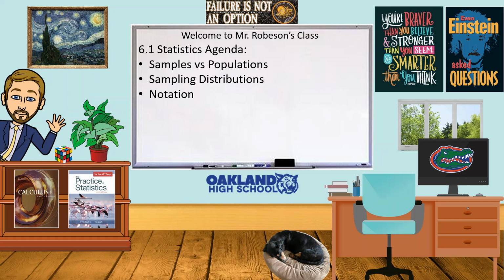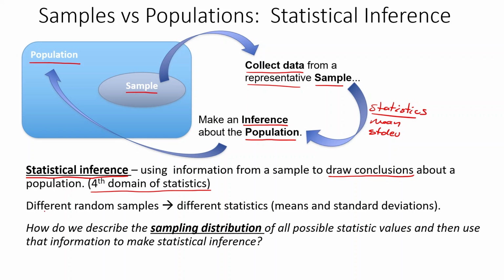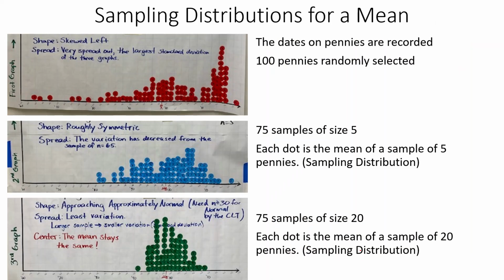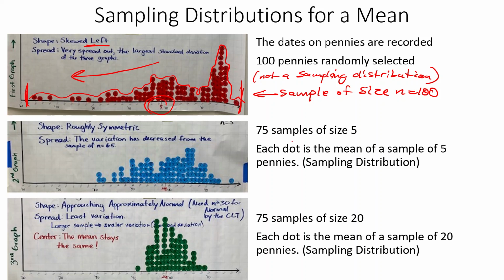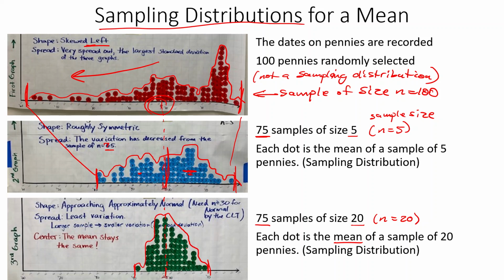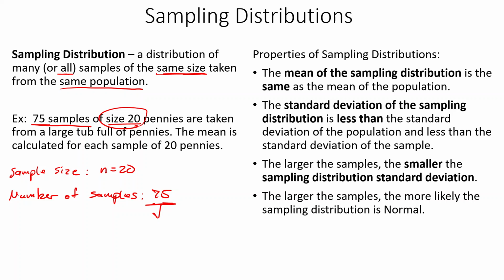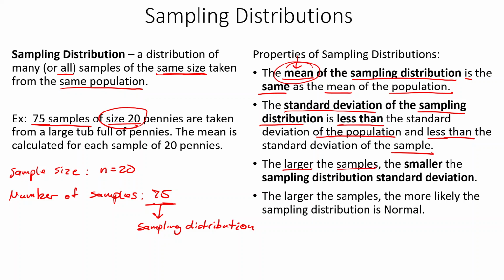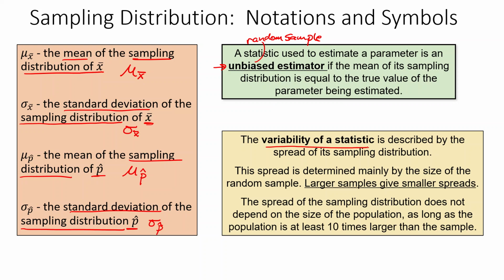6 1 Intro to Sampling Distributions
In this video I go over a few of the basic ideas behind sampling distributions and some of the notations we will use in the next few units.